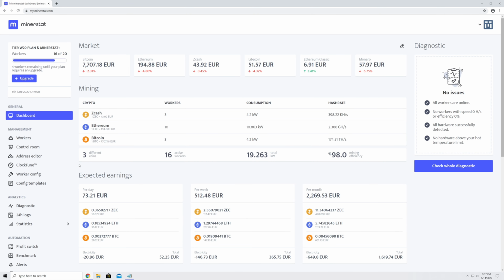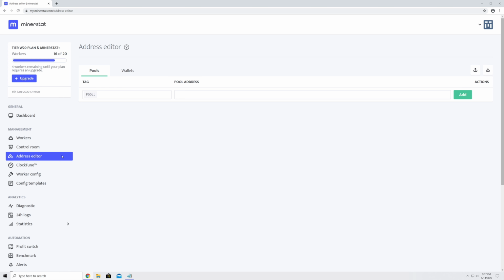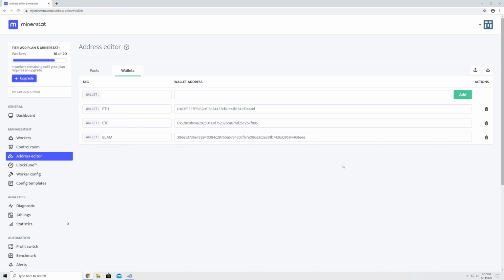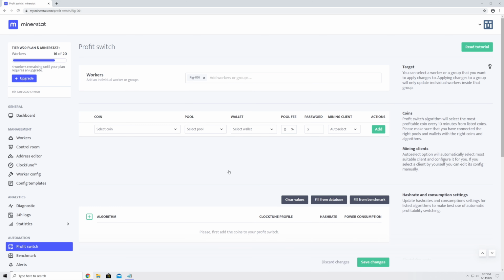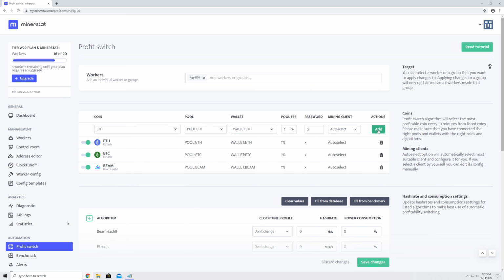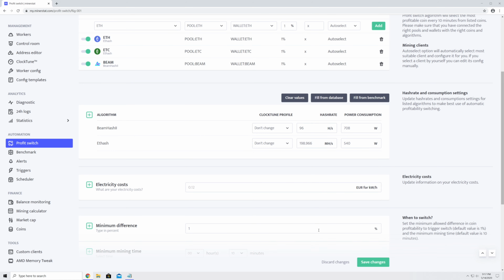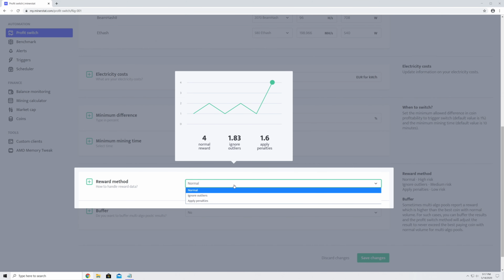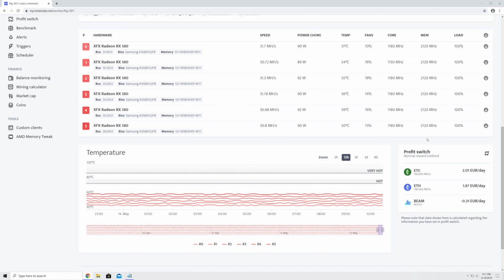Profit switch - Fully customized switching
Profit switch on minerstat is a unique feature that allows you to fully customize the switching process. You can switch between different coins and multi pools and your switching conditions can be as strict as you define them. In this video, we will guide you through the process of setting up a simple profit switch between three coins.

● Adding pools and wallets to the address editor
● Adding coins to the profit switch
● Loading hashrate data
● Difference between different reward types
● Enabling profit switch on the worker's profile